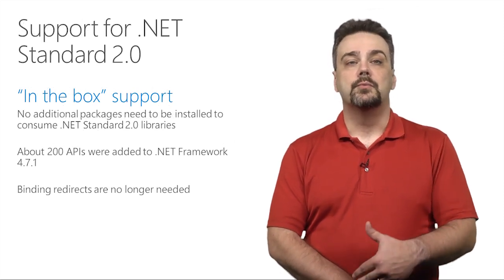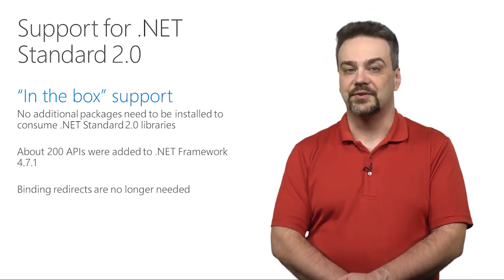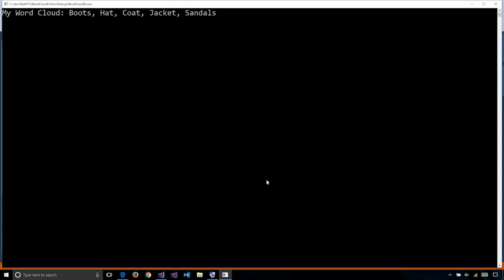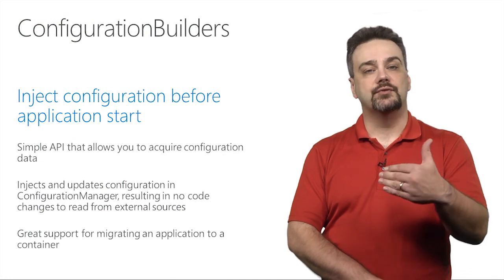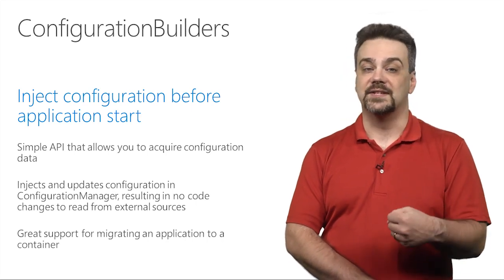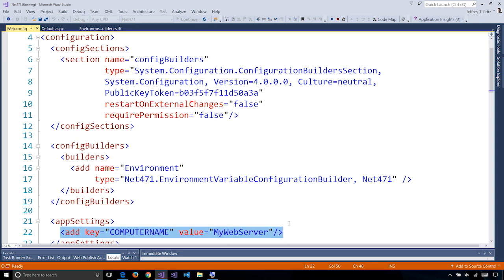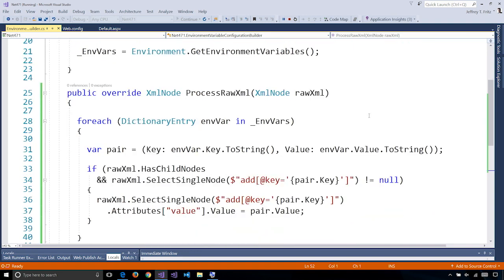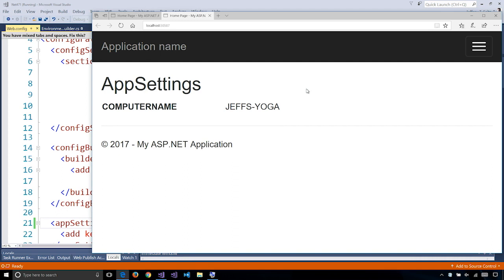Connect; 2017 NET Framework 4 7 1 improvements